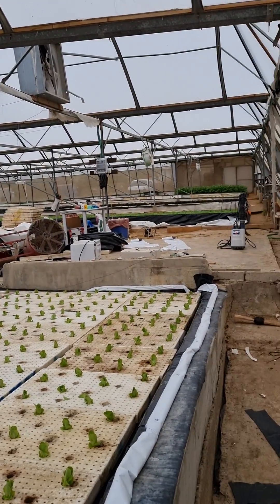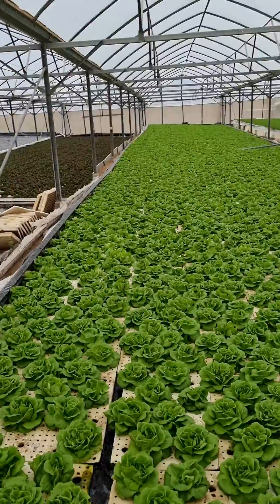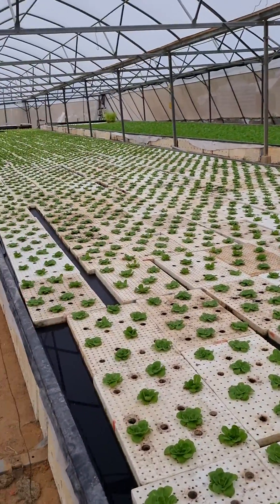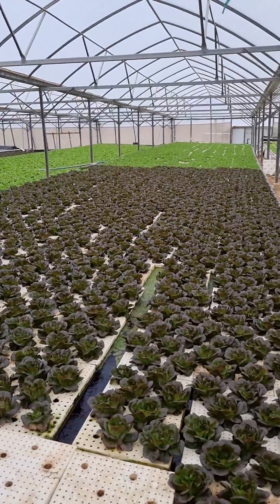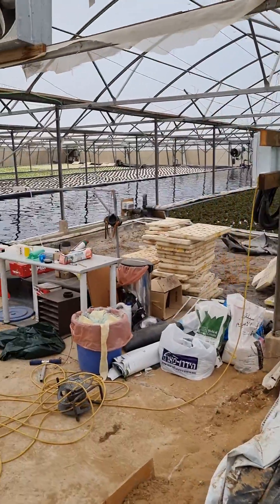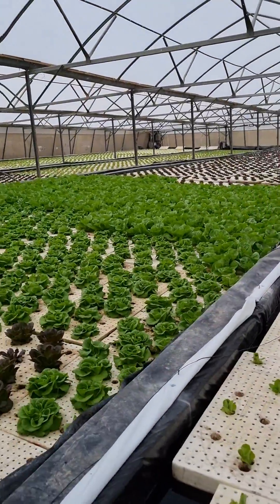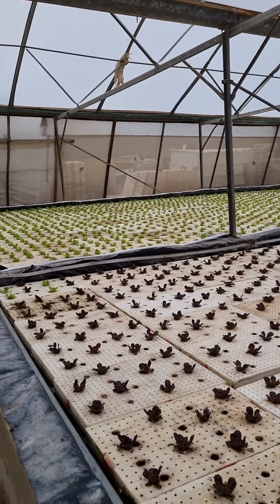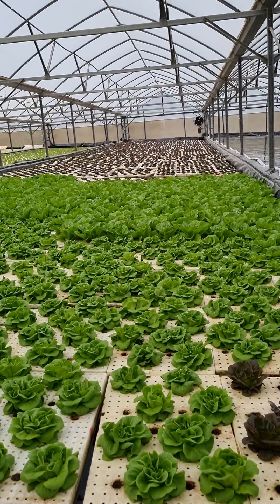Hydroponic farm in Israel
small tour in an israeli hydroponic farm